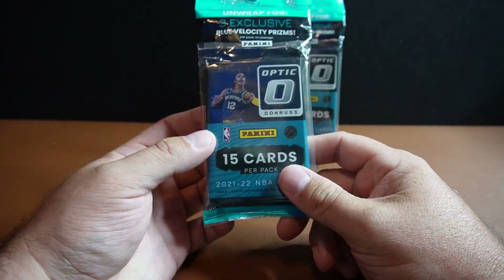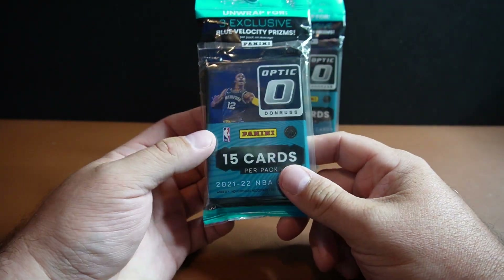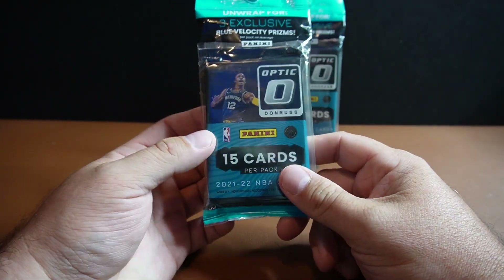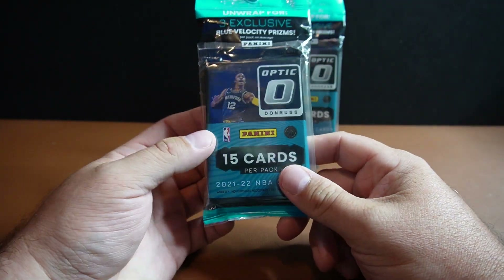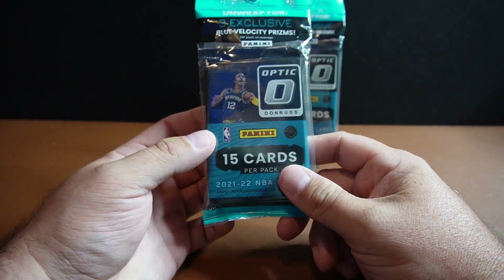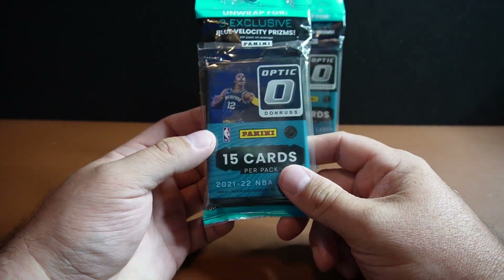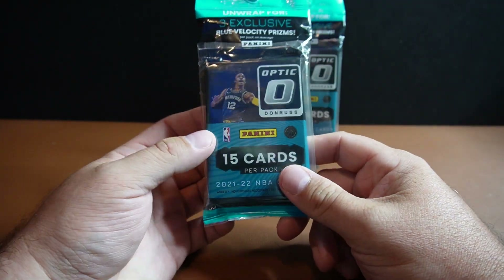2021-22 Donruss Optic Basketball Cello Packs!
Picked up a few packs of my first Optic and well.